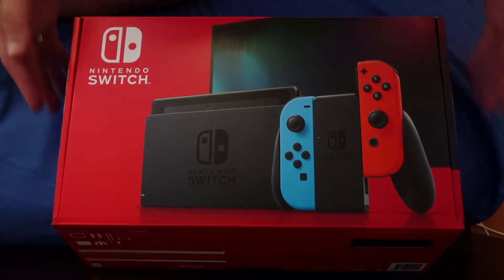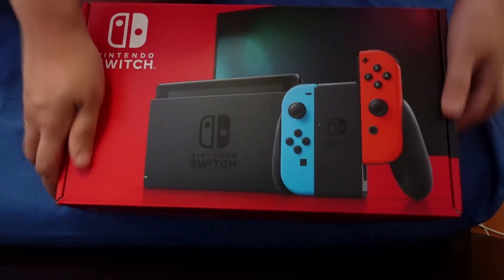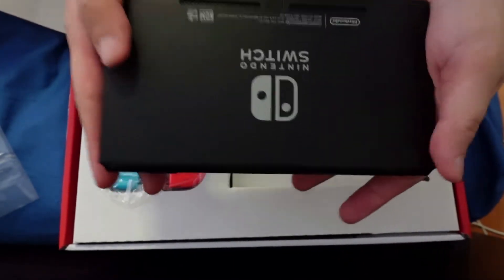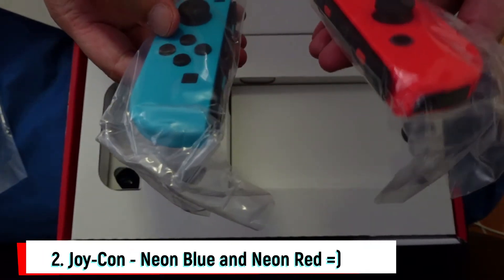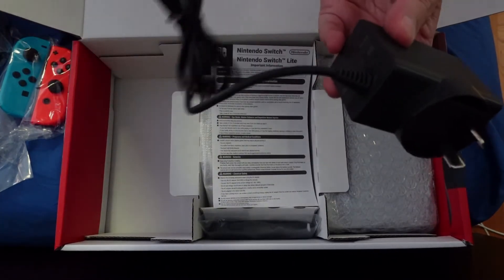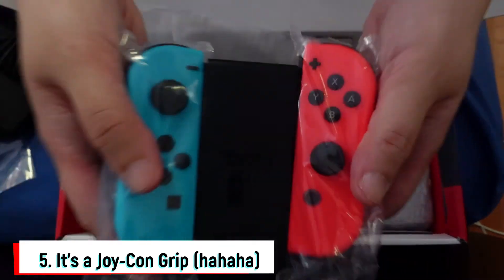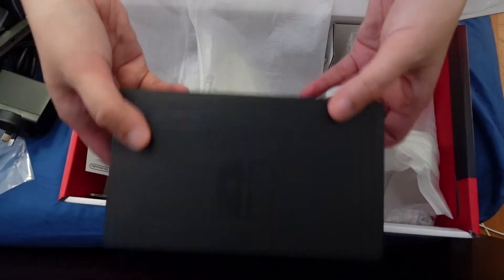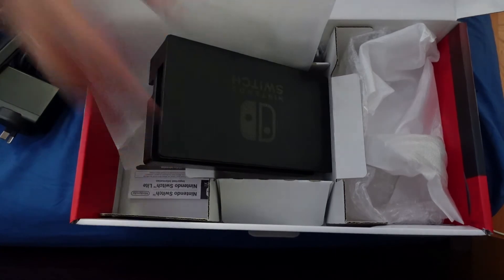Nintendo Switch Unboxing in Less than 5 MINUTES!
Watch my very straightforward unboxing video =)